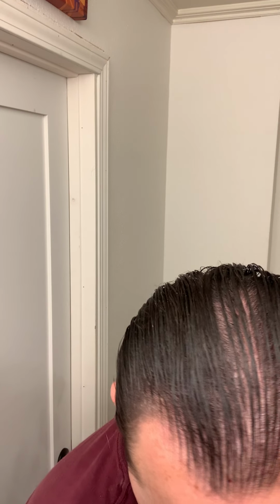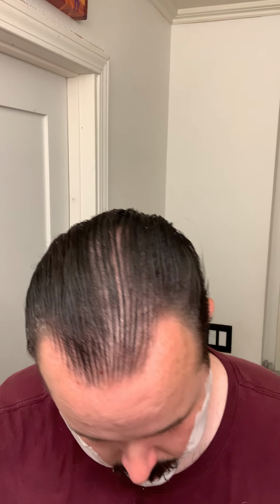Taylor of Old Bond Street “Mr. Taylor’s Shaving Cream” shave soap and splash review